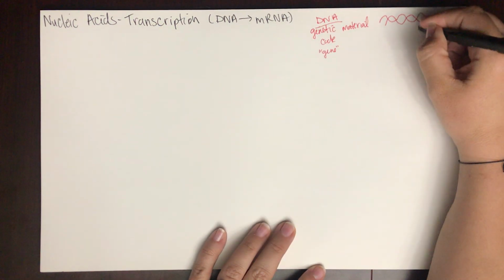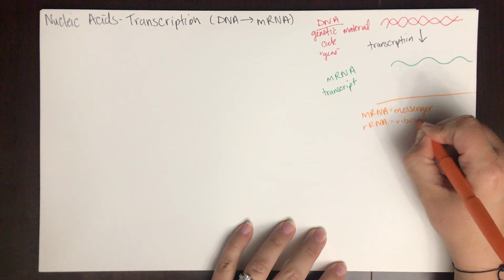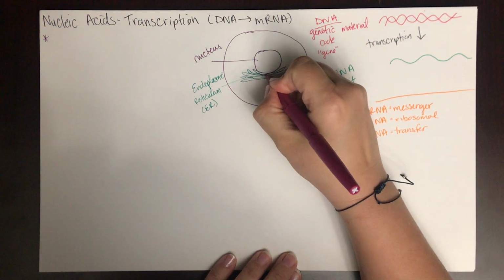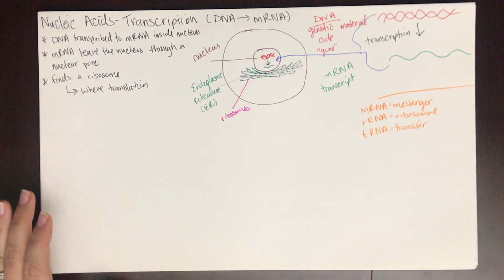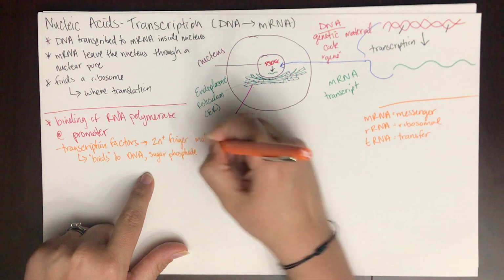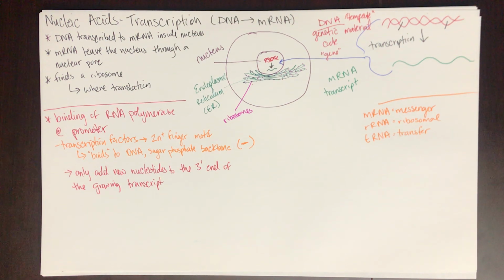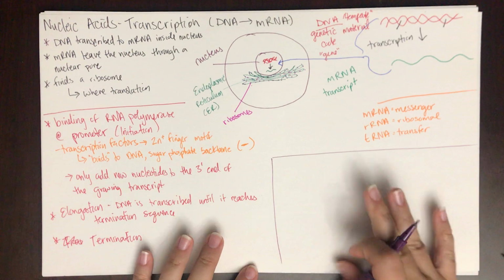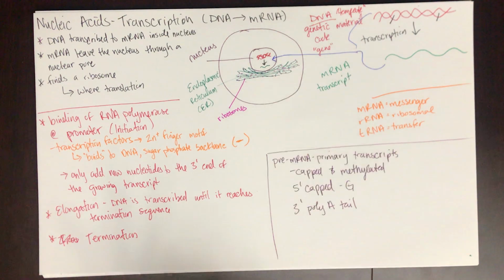Chem 375 - Transcription